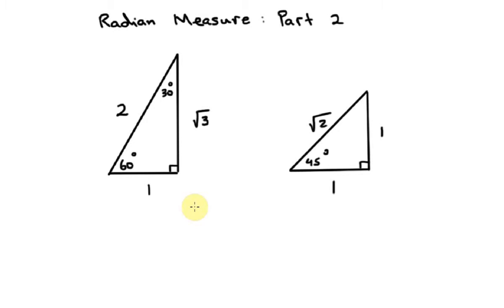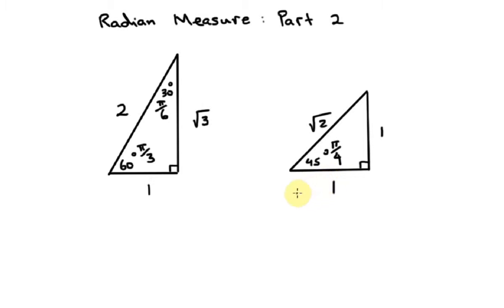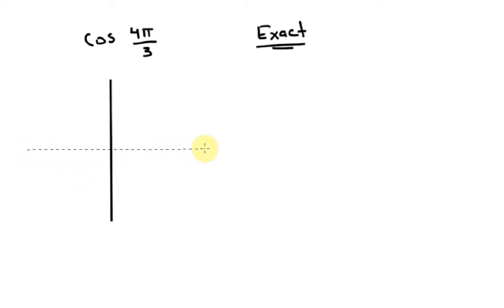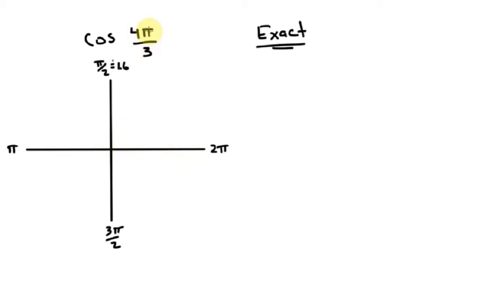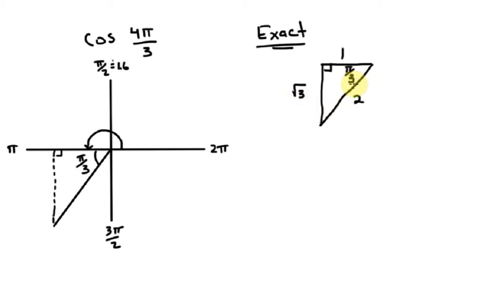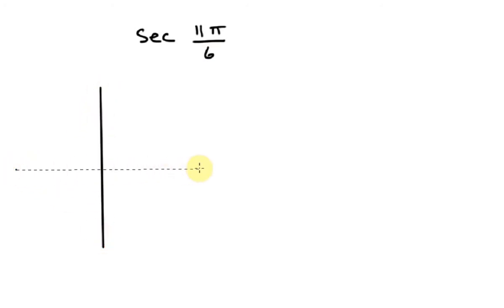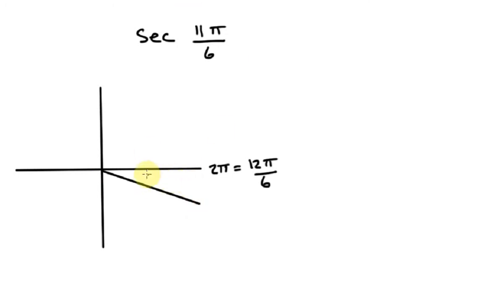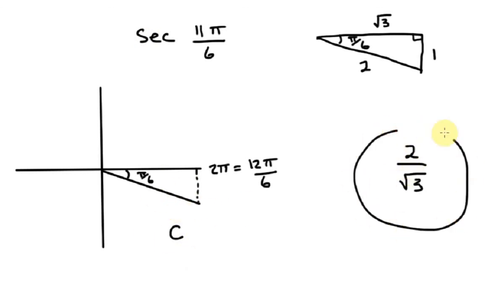Radian Measure - Part 2